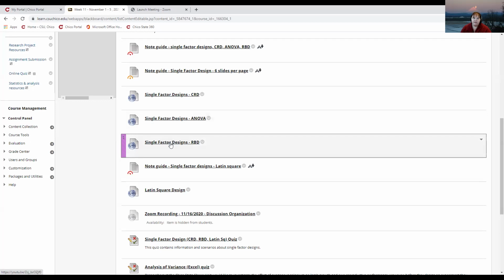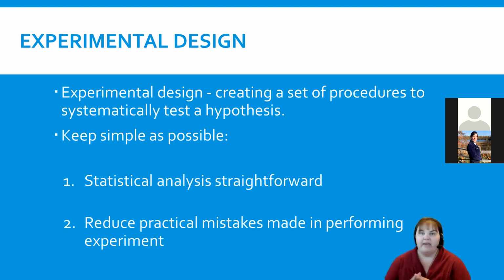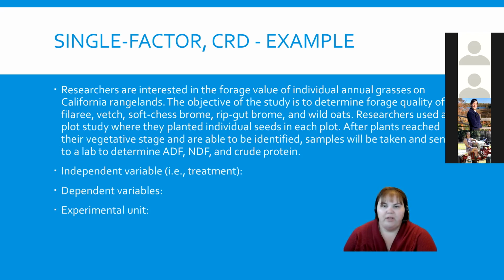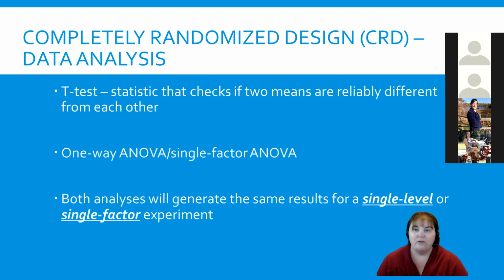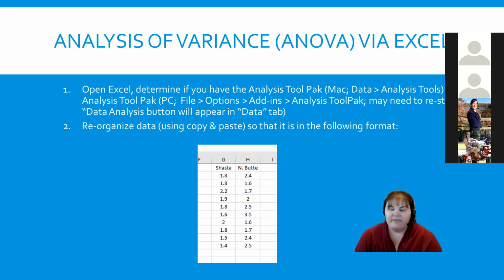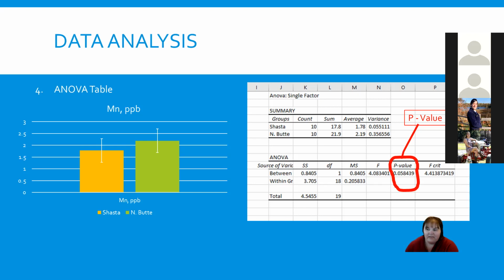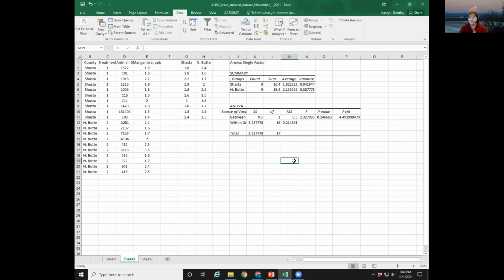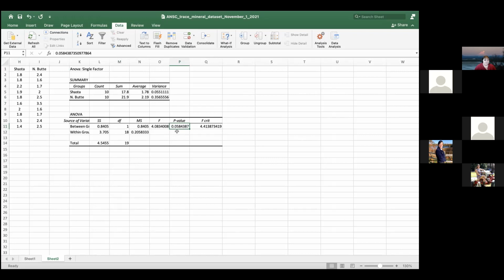AGRI 490 - Recording - 11/1/2021 - ANOVA Analysis